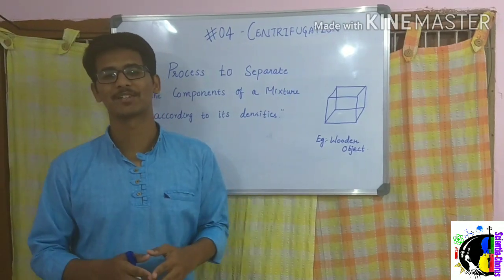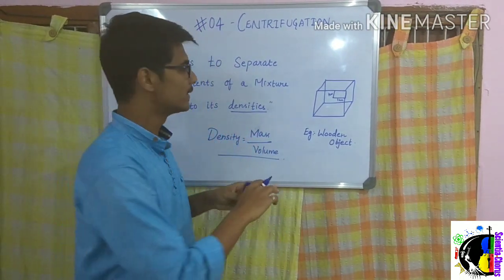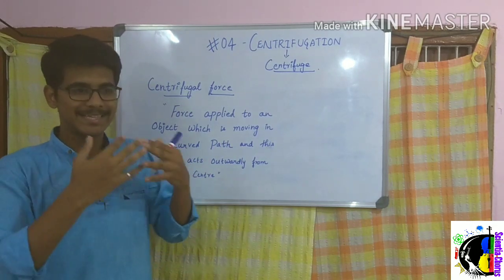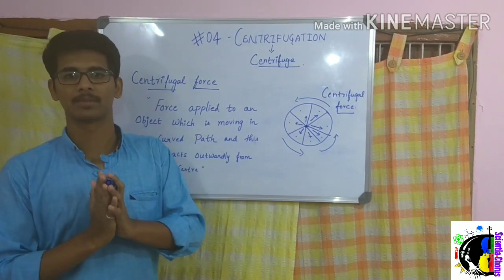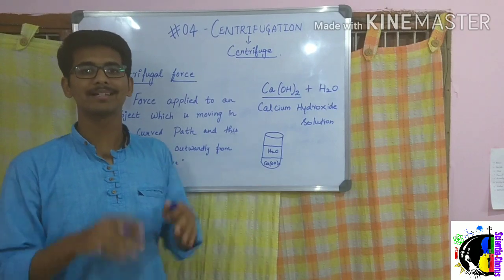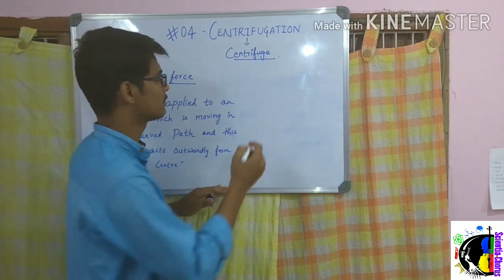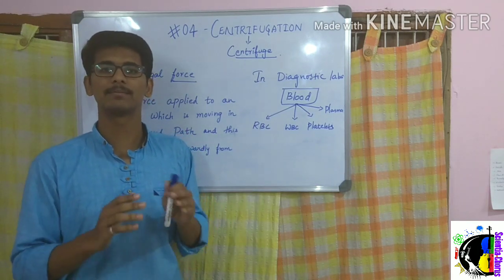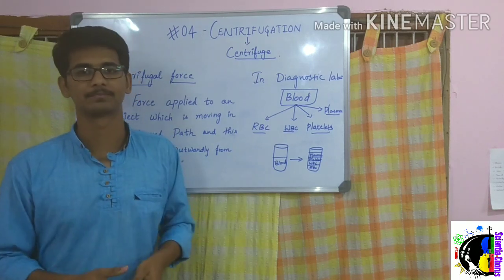Class 09|Matter around us|Centrifugation|Tamil Nadu New syllabus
In this video I have discussed about Centrifugation and it's applications in a simple language.